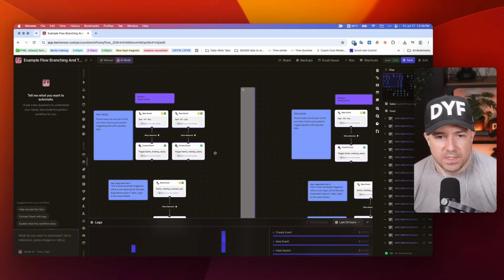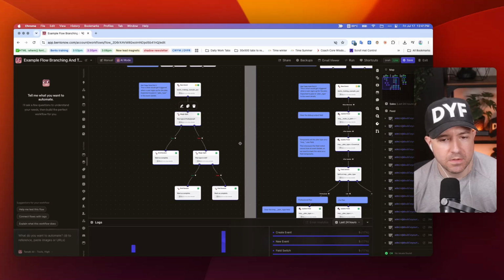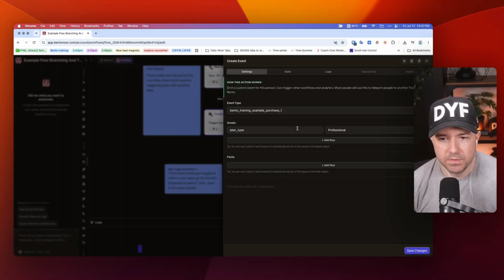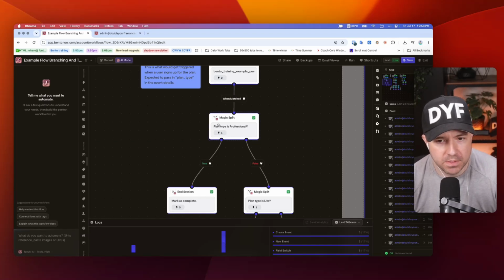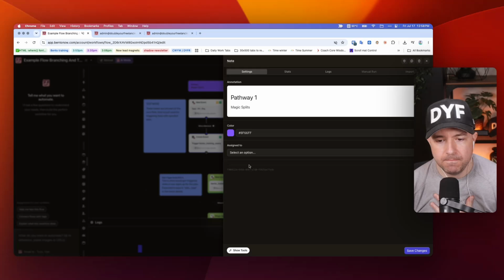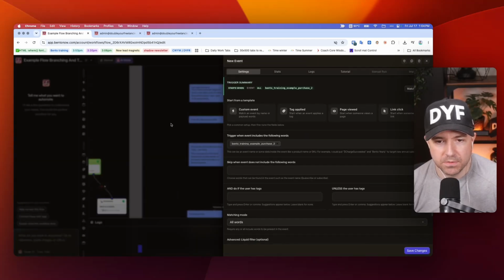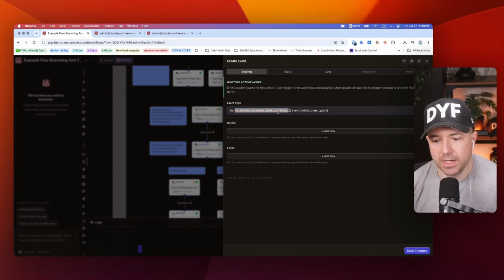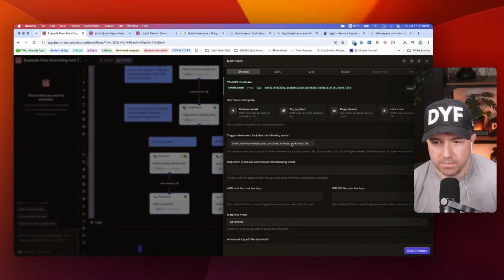Bento Training | Build and Test Advanced Flow Branching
Build three real branching patterns in a Bento flow and learn how to test each one properly. You'll follow along splitting subscribers by plan type and debugging the results with confidence.

In this lesson:
- Three ways to branch subscribers: magic splits, a field switch, and routing by event name
- Building a reusable testing setup that spoofs purchase events so you never have to make a real purchase
- Why Bento matches events with a contains match, and how to force an exact match when you need it
- When to reach for magic splits versus event-name routing once you have many products or newsletters
- Temporary field stashing to branch on event details that a field switch can't read directly
- Using the what will match dry run for simple flows, and profile logging when the dry run can't tell the truth

Part of the Bento intermediate skills training series.